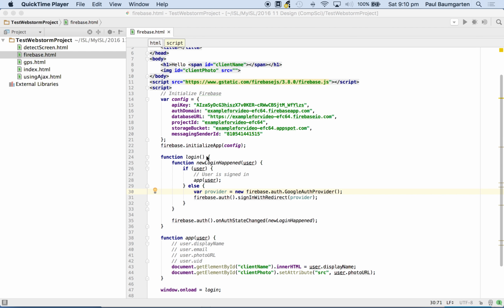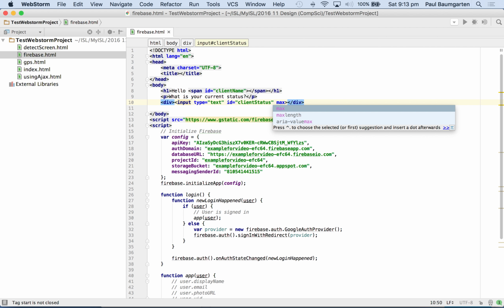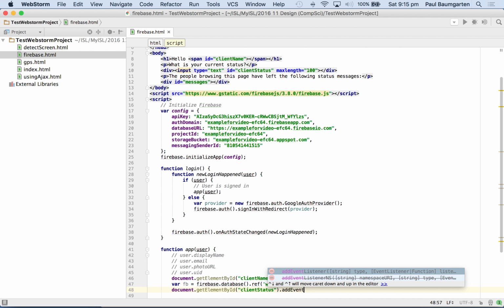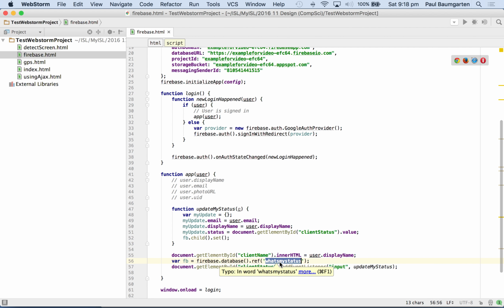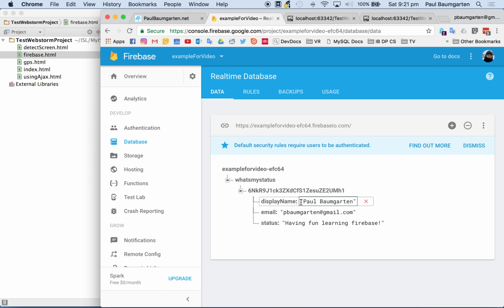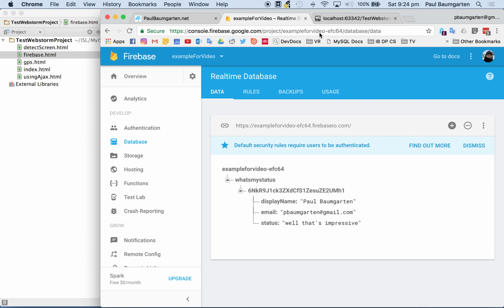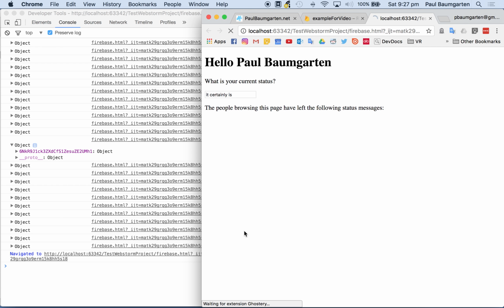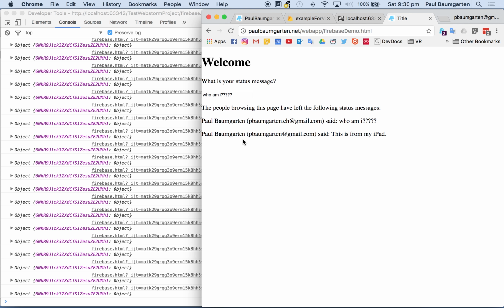How to save and retrieve data using Firebase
For my Javascript programming classes, an intro to saving and retrieving data using Google Firebase